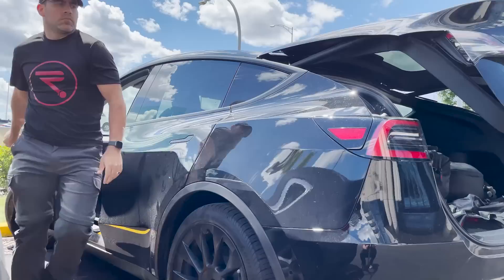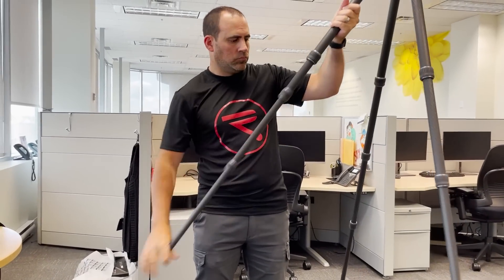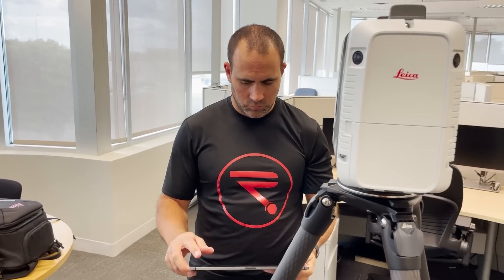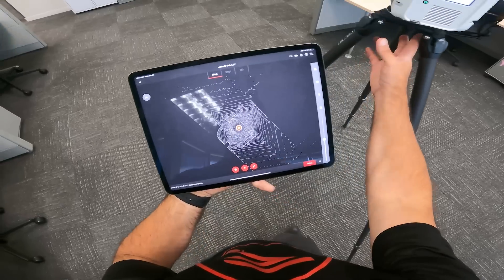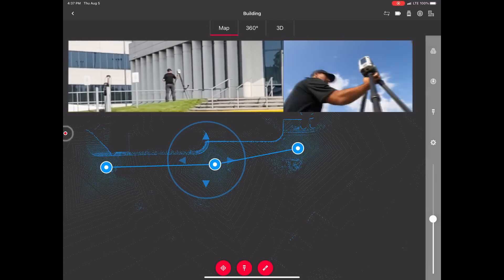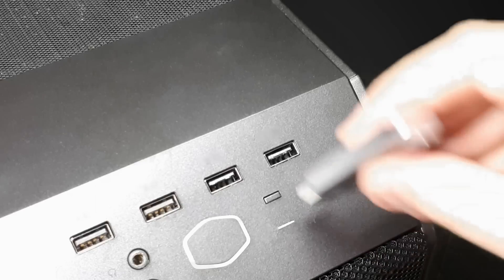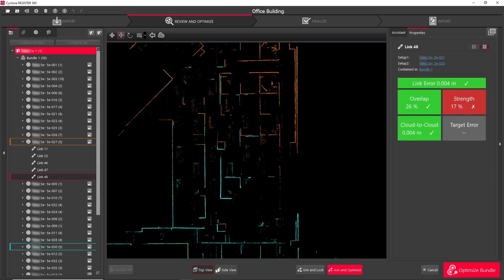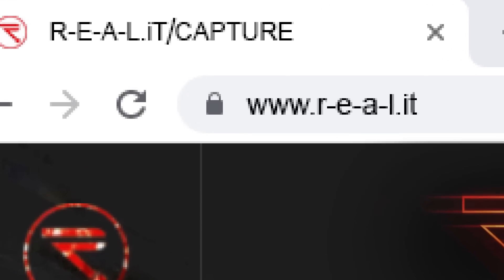DEMONSTRATING the RTC360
In this video, we demonstrate a standard scanning job with the RTC360 from Leica Geosystems. No matter what you need to scan, the RTC360 can get you reliable data in less time than ever before.